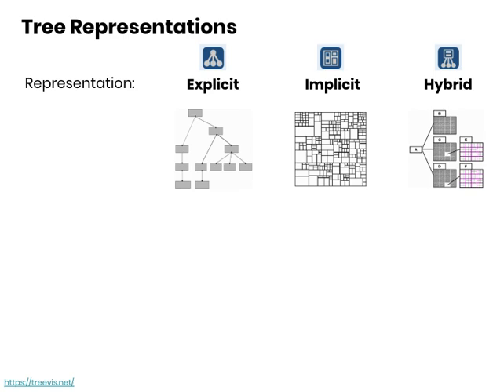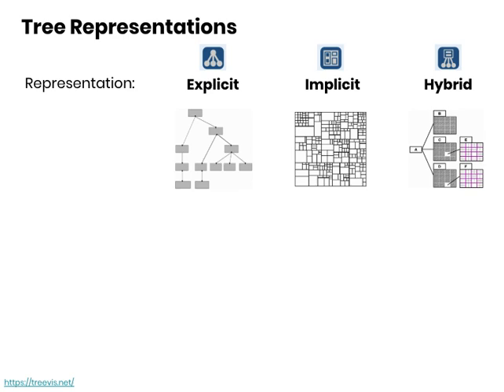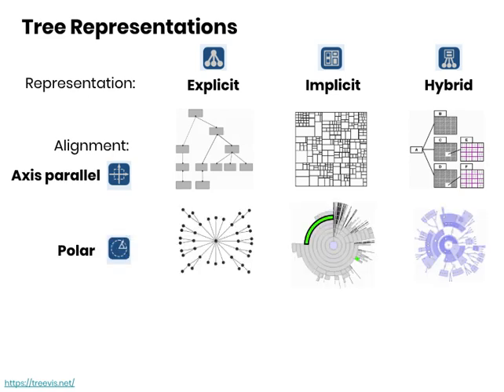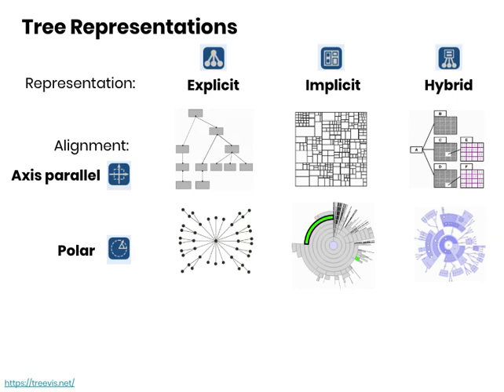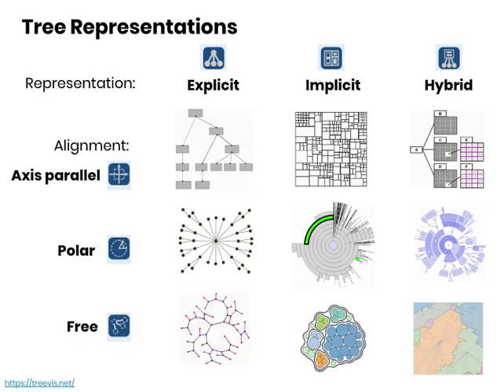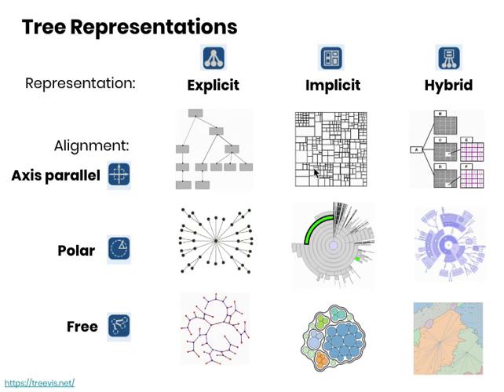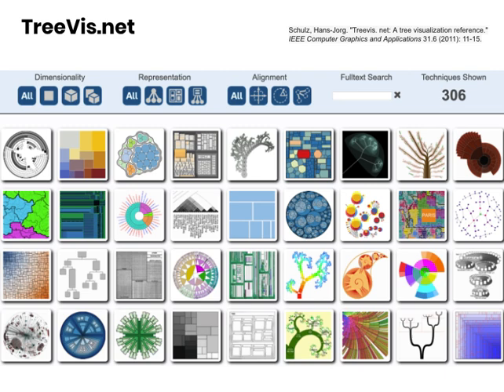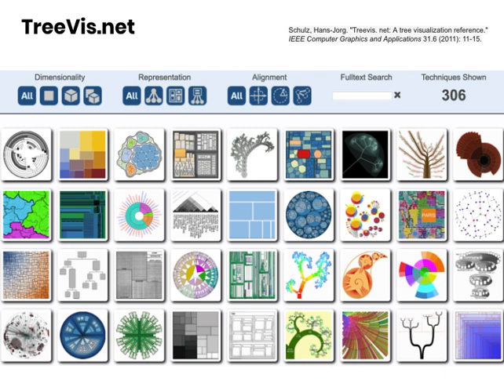trees 2 720p